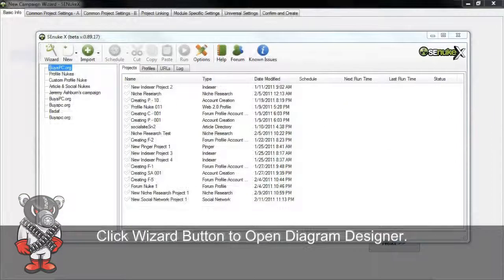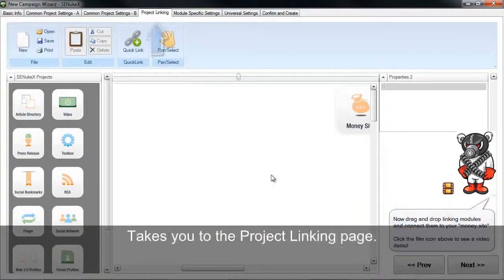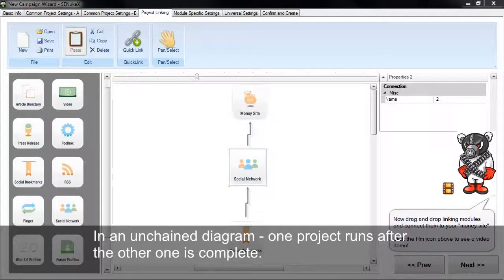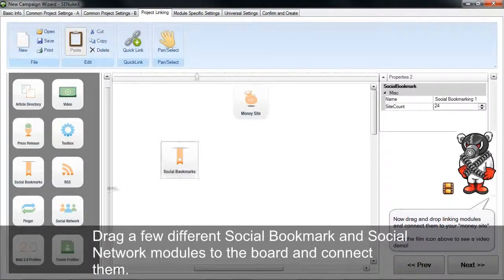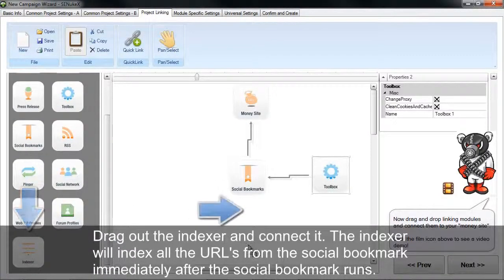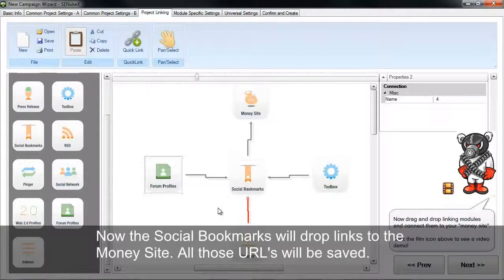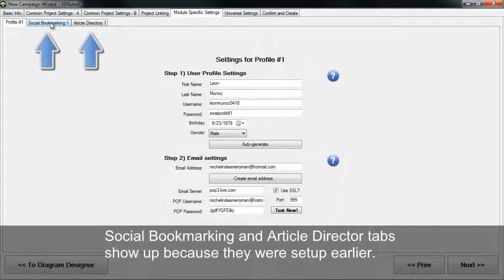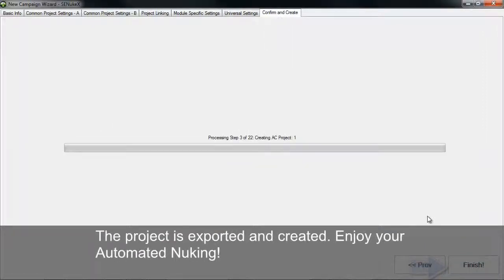11 Diagram Designer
Diagram Designer en SENUKE XCR